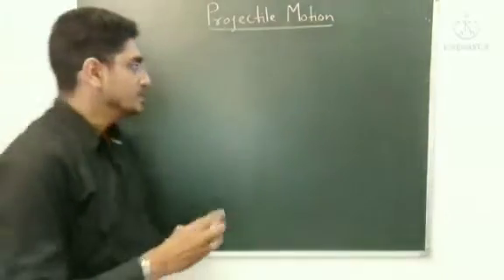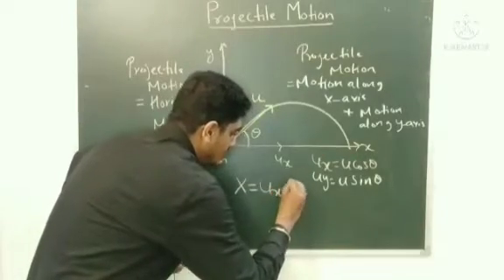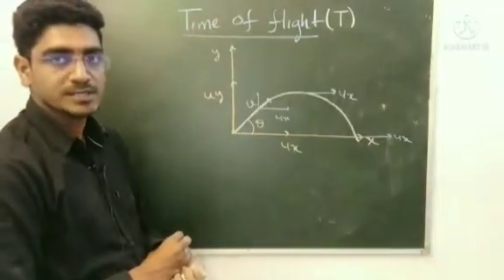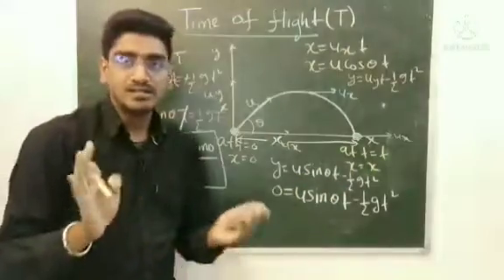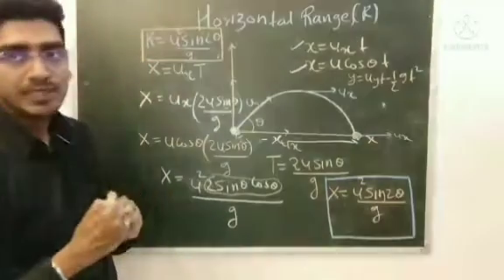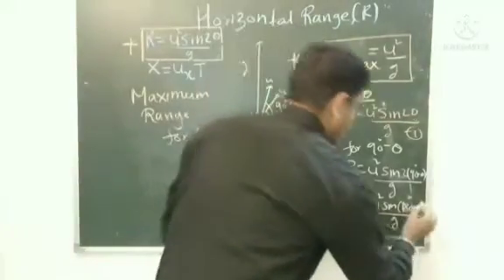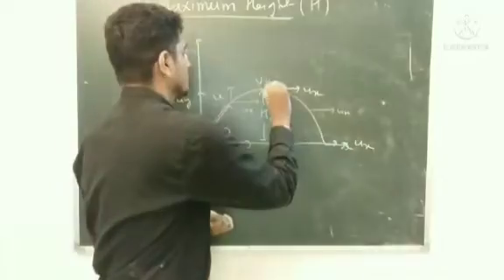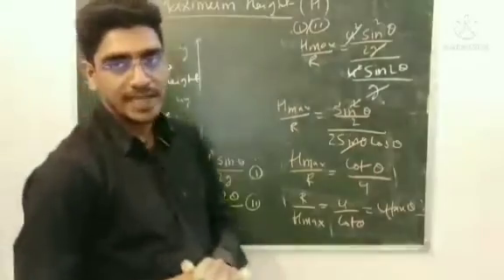Projectile Motion Lecture 1 (English)